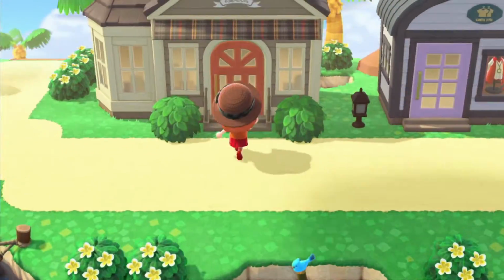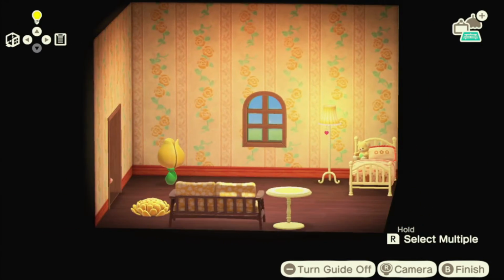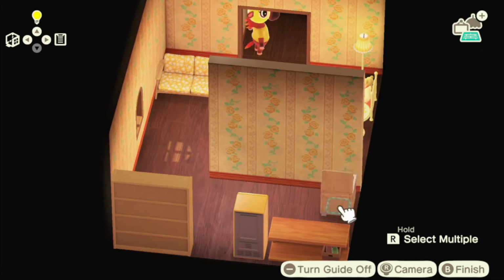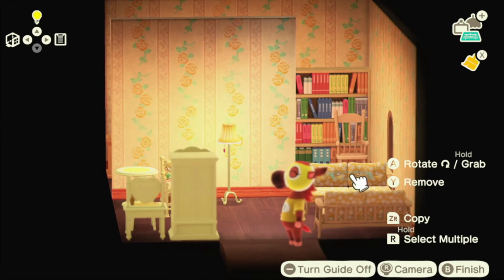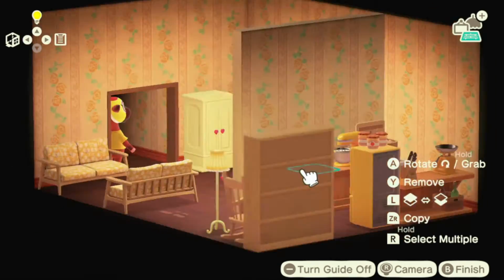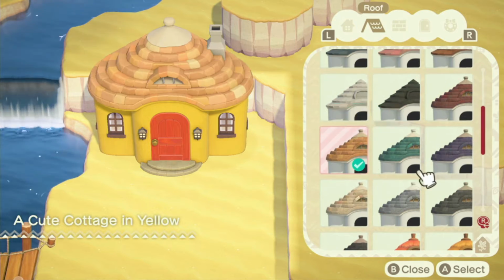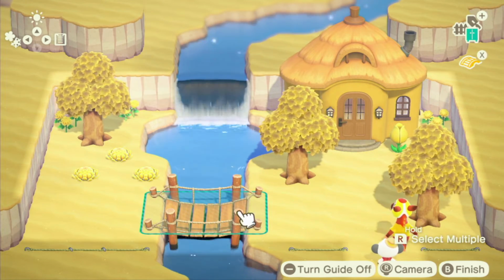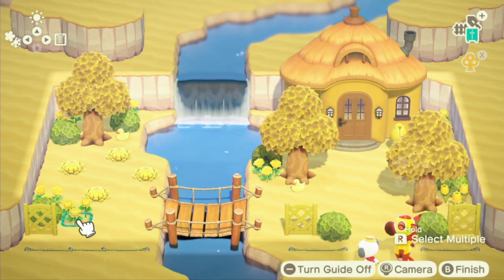cute yellow cottage | ACNH HHP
today we pull out all the stops to make an entirely yellow cottage for victoria!

i would also really like to thank the people who have commented and subscribed. you've really made my day/week. these next few videos have all been pre-recorded as i'll be out of town as such i don't mention it in the video but thank you so much!

CHAPTERS
00:00 -   intro
00:28 -  inside
06:56 -  outside
10:07 -  reveal
10:21 -  outro
10:33 -  endscreen